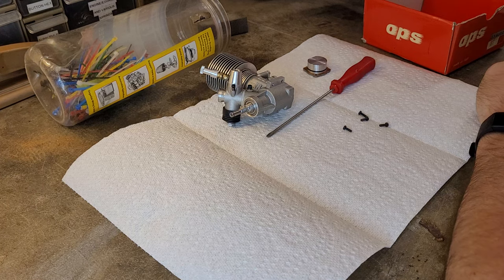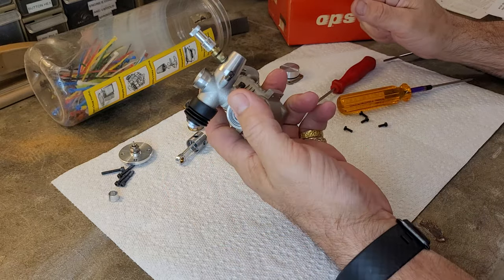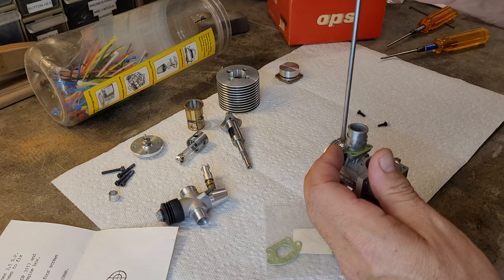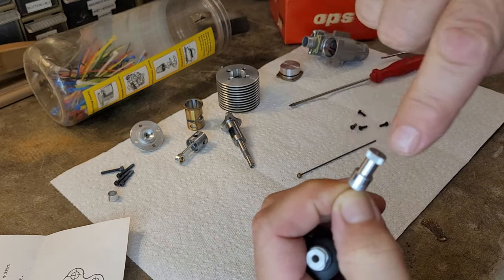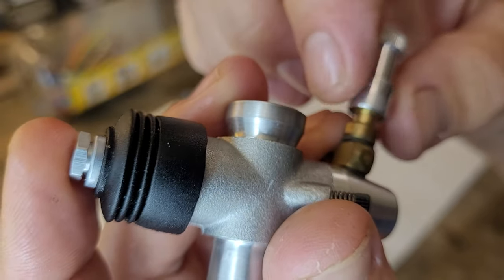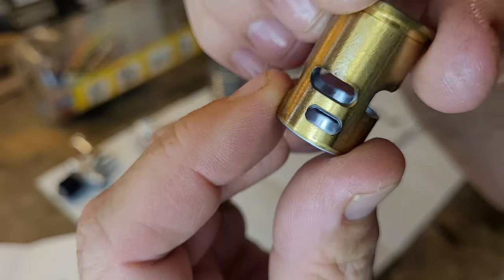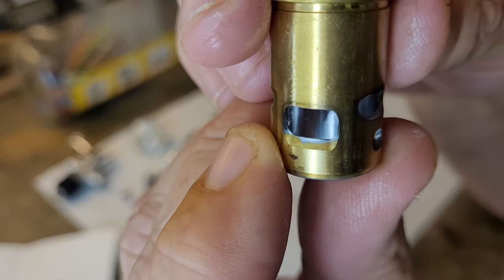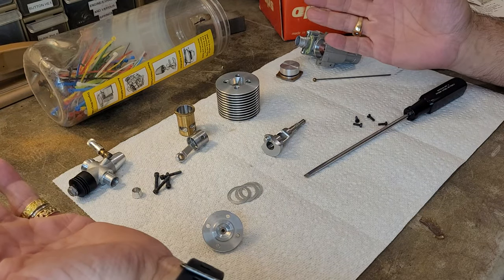Let's check out a vintage OPS 8841 3.5cc buggy Nitro engine from 1991 unique carburetor .21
here we take a look at an OPS 8841 nitro engine